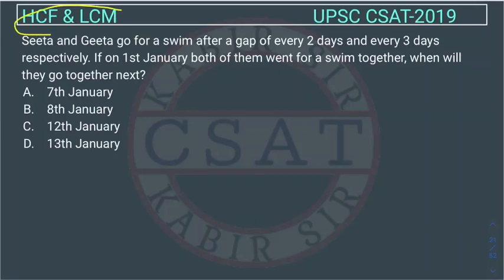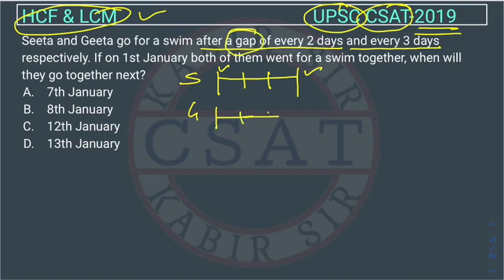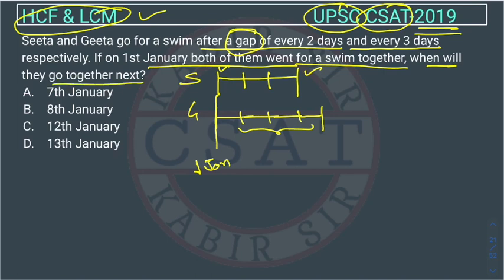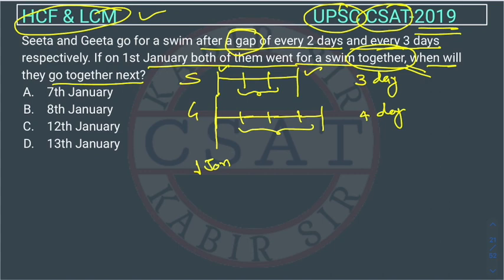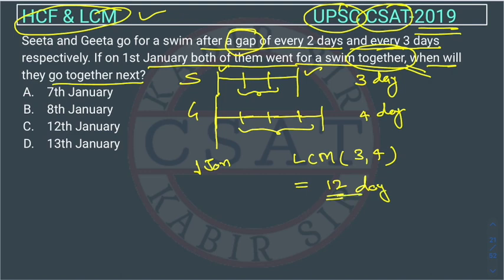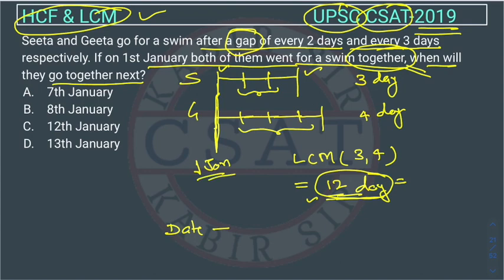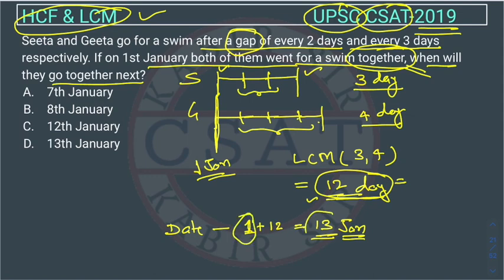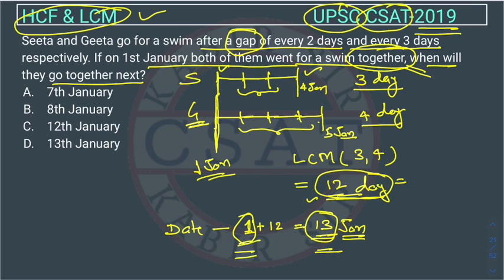UPSC CSAT PYQ 2019 HCF LCM | Seeta and Geeta go for a swim after a gap of every 2 days and every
Seeta and Geeta go for a swim after a gap of every 2 days and every 3 days respectively. If on 1st January both of them went for a swim together, when will they go together next?

UPSC CSAT HCF LCM Questions